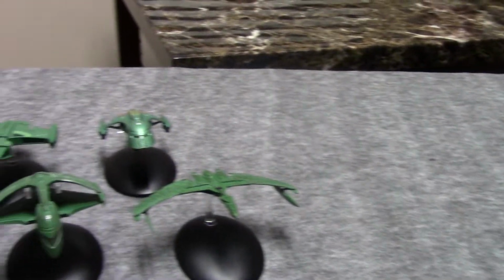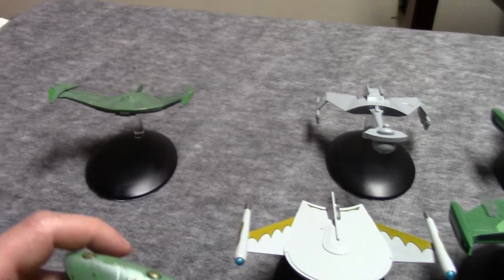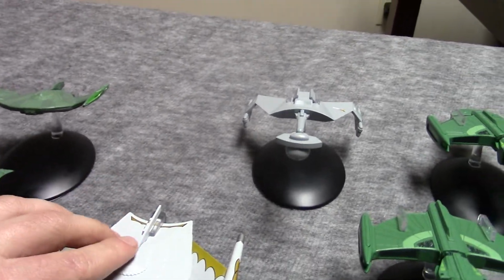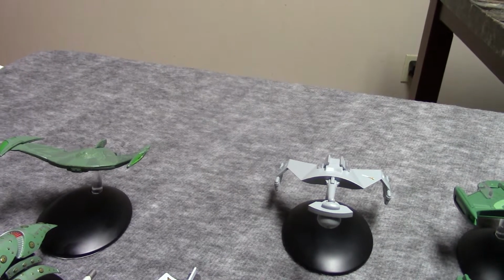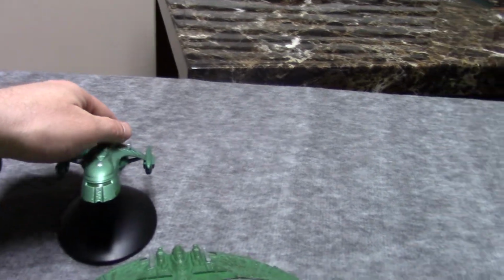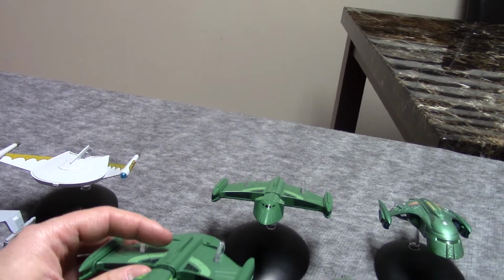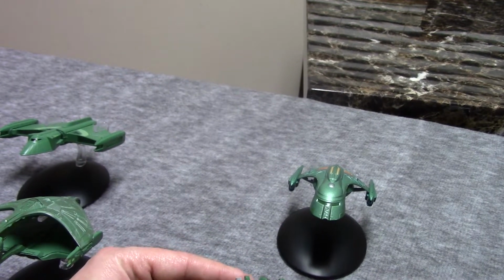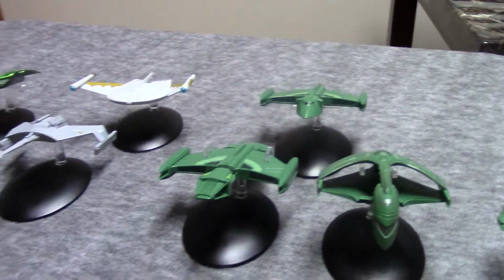Going Green With The Romulan Fleet (Overview & Commentary)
This is an overview of the Romulan fleet from the 22nd century through the 24th century from the Star Trek universe. Honestly for a race that has been around since the first season of TOS, the Romulans really haven't been given that many ship types on-screne, which is ashame.

Featured Eaglemoss models include:
- Bird of Prey (early version) (ENT)
- Drone Warbird (ENT)
- Bird of Prey (scout version) (TOS)
- D7R Warbird (TOS)
- D'deridex Warbird (TNG, DS9, & VOY)
- Scout ship (TNG)
- Science ship (TNG & VOY)
- long range shuttle (DS9)
- Valdore Warbird (NEM)